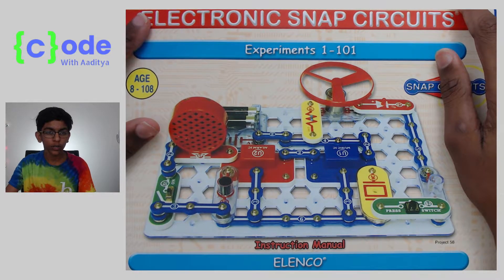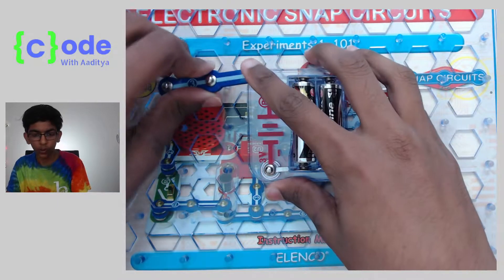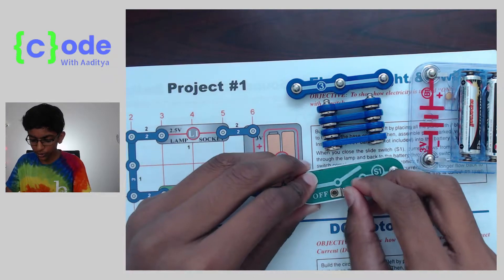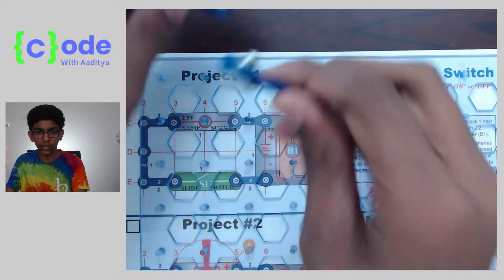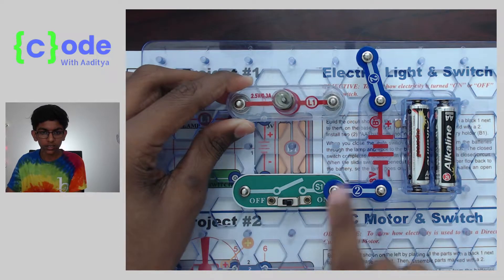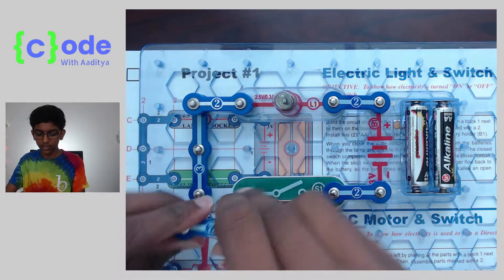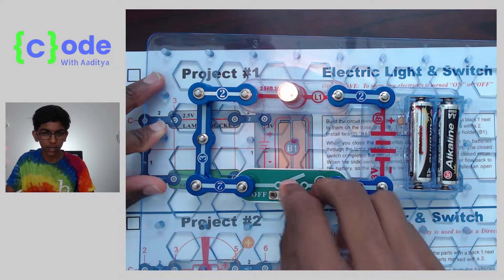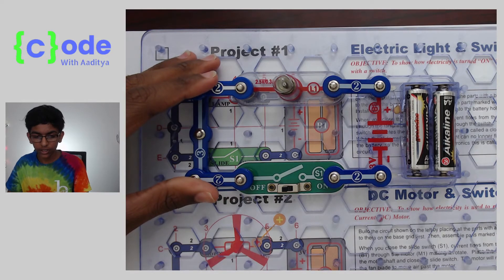Snap Circuits Project #1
This is series about exploring snap circuits.